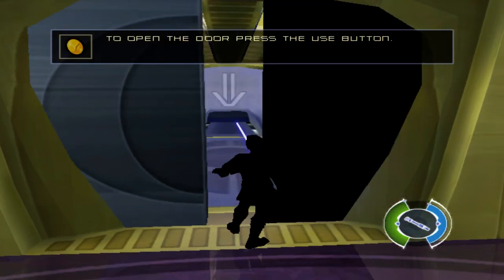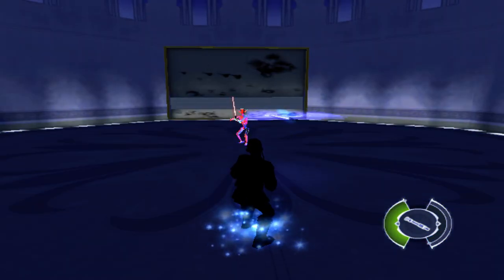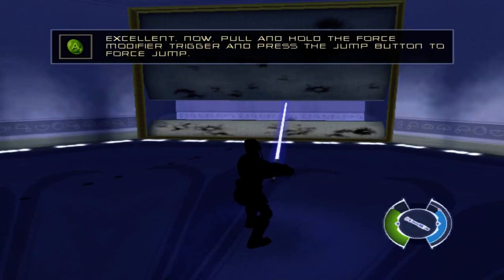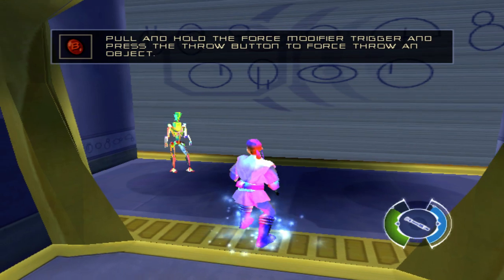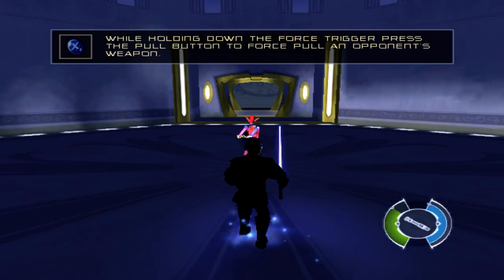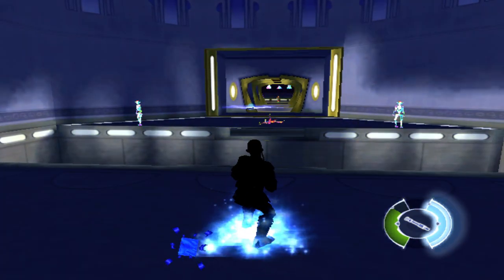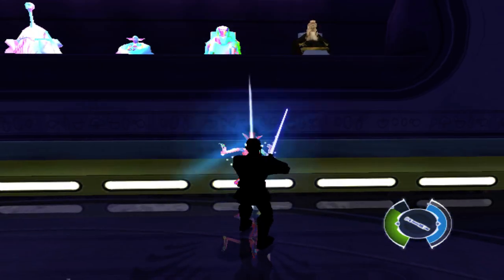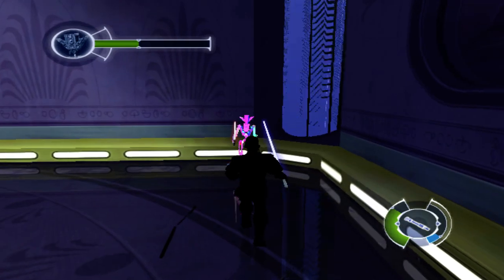Star Wars: Obi-Wan Training To Defeat Droids PC Gameplay